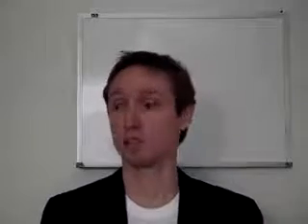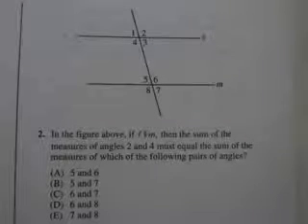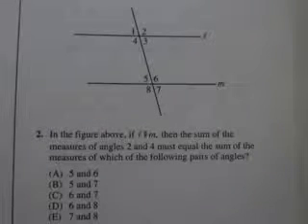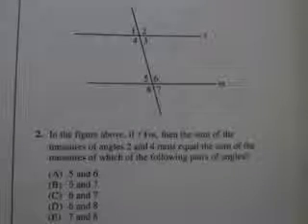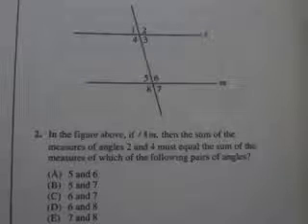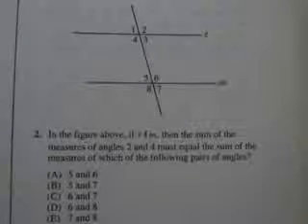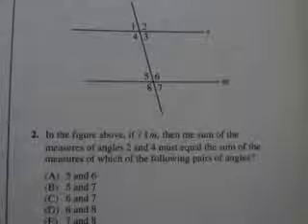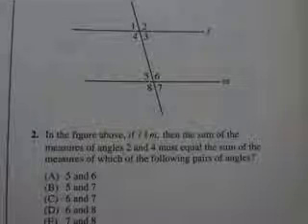SAT Math Lesson 6 Geometry Basics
This is the 6th class in a series of SAT Math Prep classes that comprehensively cover all aspects of SAT Math in a fun and practical way. Now you will learn basic geometry problems here:  finding angle measures, triangles, circles, area, perimeter.  Lots of actual problems  that can be found on the SAT are shown and solved!